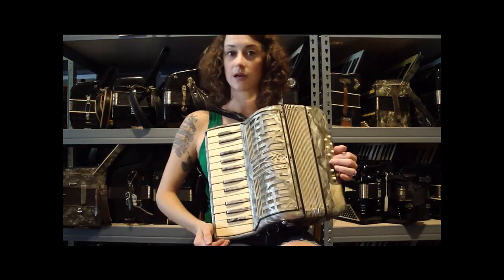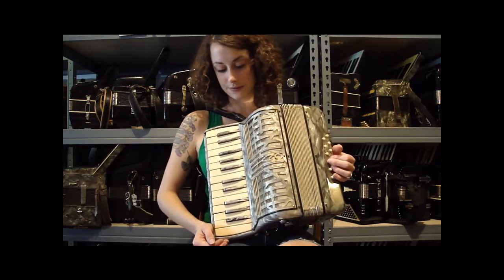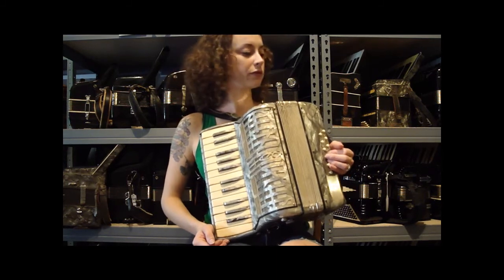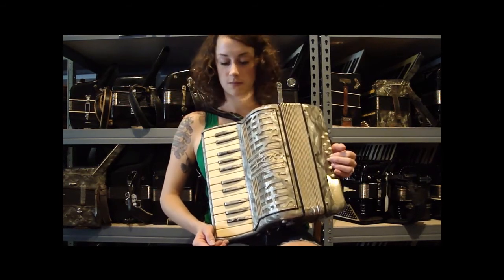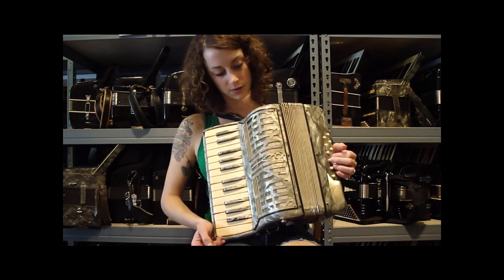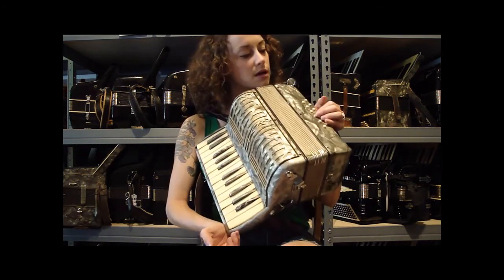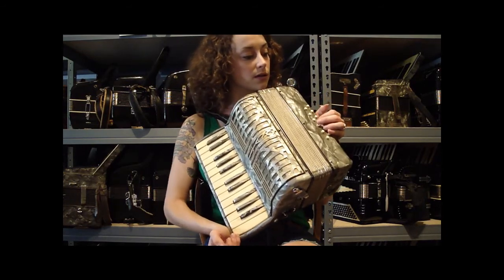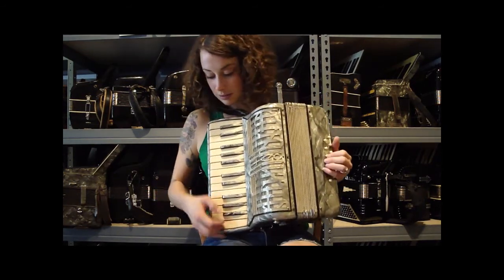491 - Silver Titano MM 12 $250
DETAILS:
Silver Titano
Piano Accordion 12.5" 25/12 9 lbs